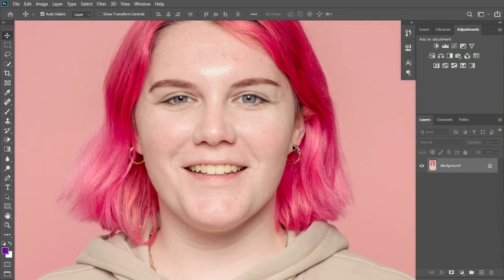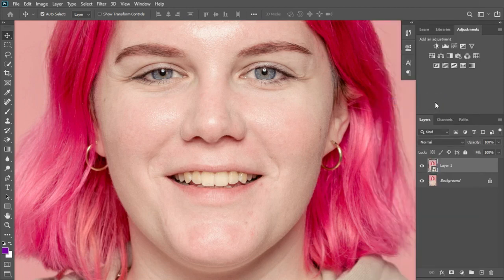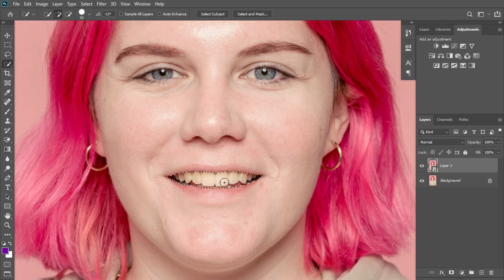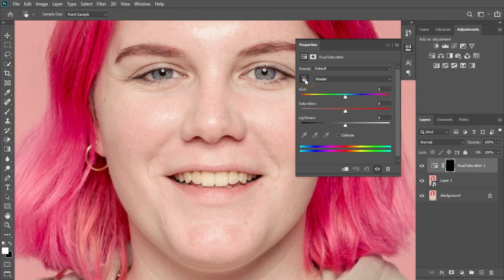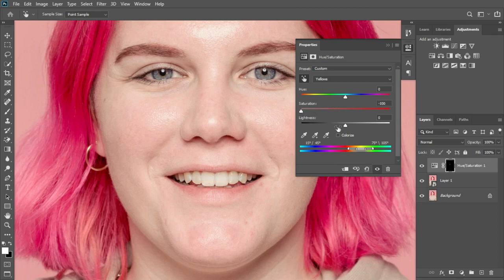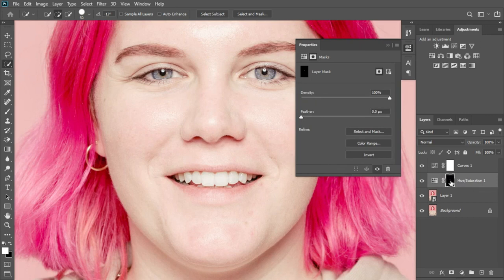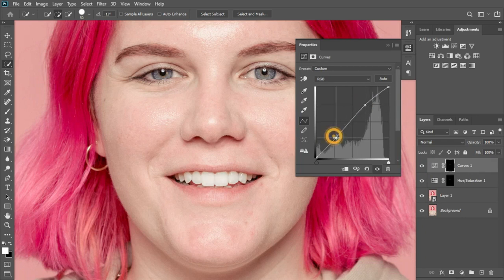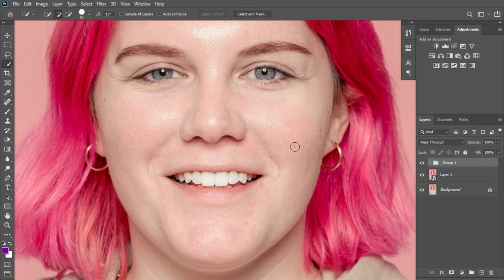Teeth Whitening Technique Photoshop Tutorial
On this tutorial video i will be guiding through on teeth whitening technique in Photoshop

Keep Watching and Sharing my Content

Beelink Mini S12 Win 11 Intel 12th Gen

Original Lenovo GM2 Pro 5.3 Earphone Bluetooth Wireless Earbuds

Xraydisk Sata3 SSD Hard Disk Disc

Asgard W2 series RGB RAM ddr4

FIFINE USB Microphone for Recording and Streaming on PC